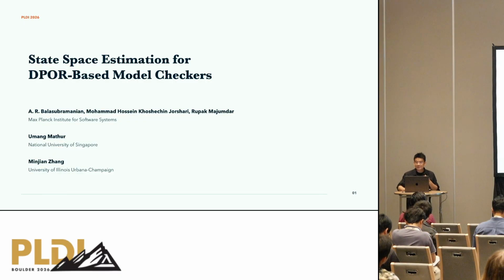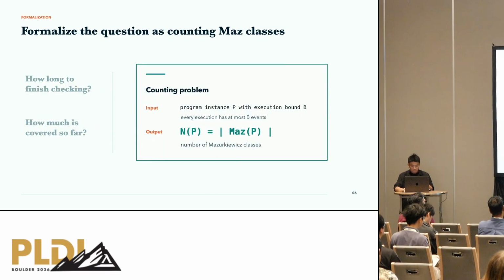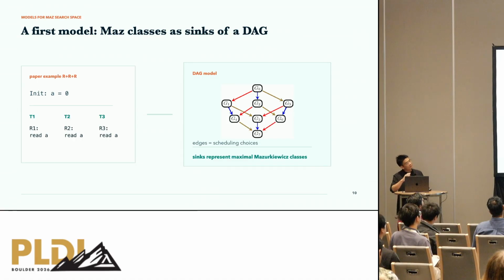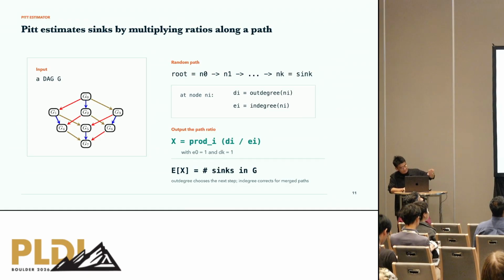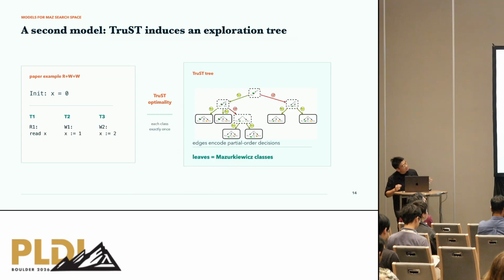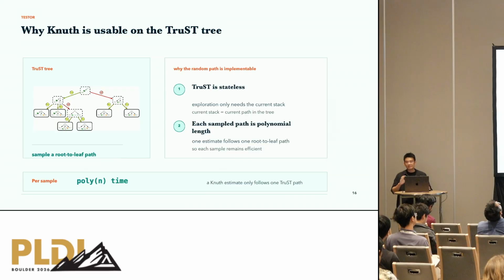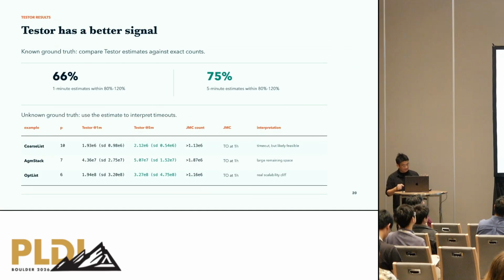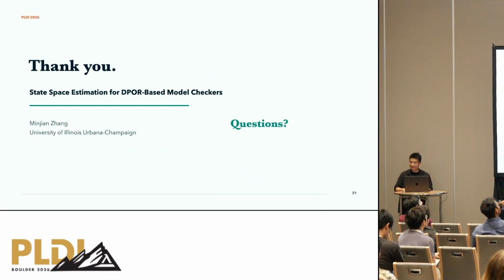[PLDI'26] State Space Estimation for DPOR-Based Model Checkers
State Space Estimation for DPOR-Based Model Checkers (Video, PLDI 2026)
A. R. Balasubramanian, Mohammad Hossein Khoshechin Jorshari, Rupak Majumdar, Umang Mathur, Minjian Zhang

Abstract: We study the estimation problem for concurrent programs: given a bounded program $P$, estimate the number of maximal Mazurkiewicz trace–equivalence classes induced by its interleavings. This quantity informs two practical questions for enumeration-based model checking: how long a model checking run is likely to take, and what fraction of the search space has been covered so far. We first show the counting problem is P-hard even for restricted programs and, unless P = NP, inapproximable within any subexponential factor in polynomial time. Thus, we cannot expect efficient exact or randomized approximation algorithms. We give a Monte Carlo approach to find a polynomial-time unbiased estimator: we convert a stateless optimal DPOR algorithm into an unbiased estimator by viewing its exploration as a bounded-depth, bounded-width, tree whose leaves are the maximal Mazurkiewicz traces. A classical estimator by Knuth, when run on this tree, gives an unbiased estimation. In order to control the variance of the estimation, we apply stochastic enumeration by maintaining a small population of partial paths per depth whose evolution is coupled. We have implemented our estimator in the JMC model checker and evaluated it on shared-memory benchmarks. We find that with modest budgets, our estimator yields stable estimates—typically within a 20$\%$ band—within a few hundred trials, even when the state space has $10^5–10^6$ classes. We also show how the same machinery estimates model-checking cost by weighting all explored traces, not only the maximal ones. Our algorithms provide the first provable poly-time unbiased estimators for counting Mazurkiewicz traces.